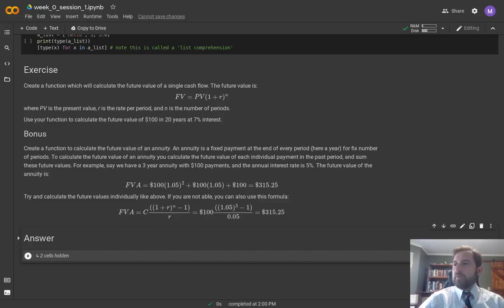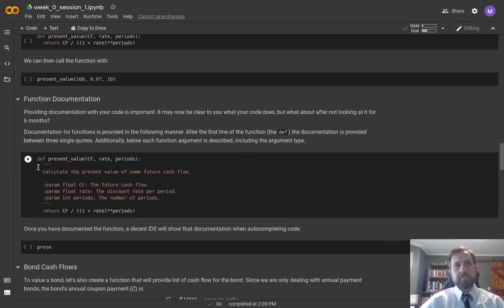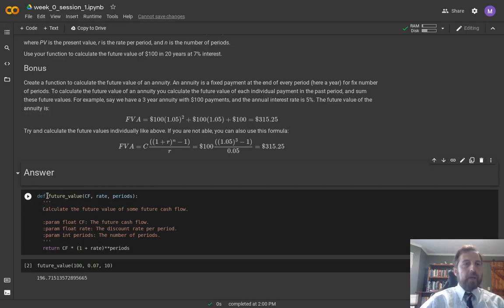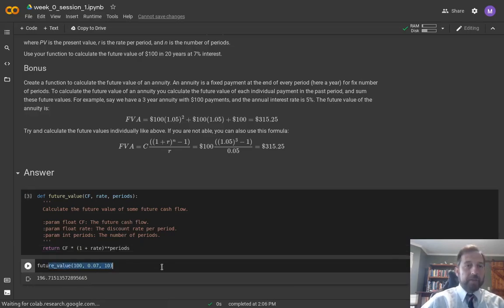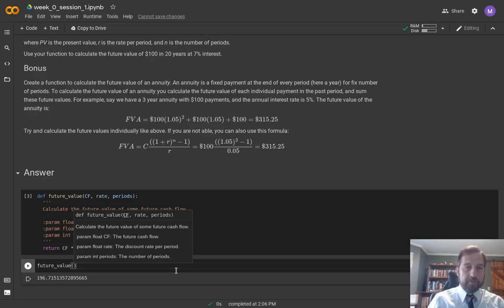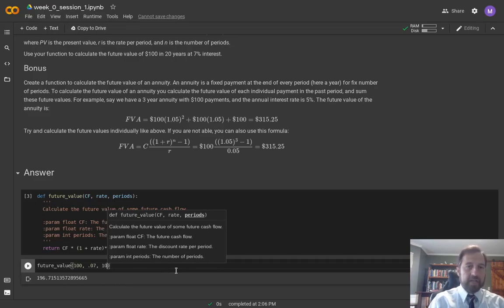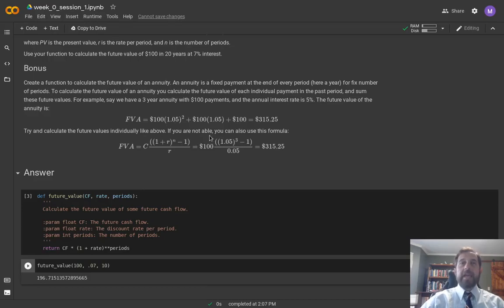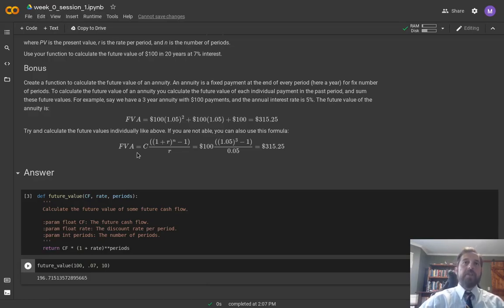Python in Finance: Session 1 Exercise Solution